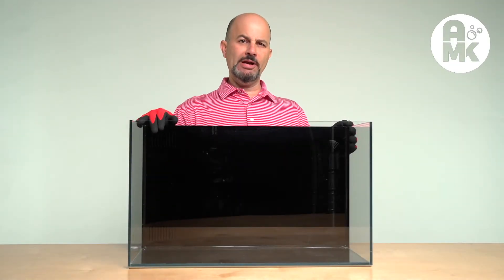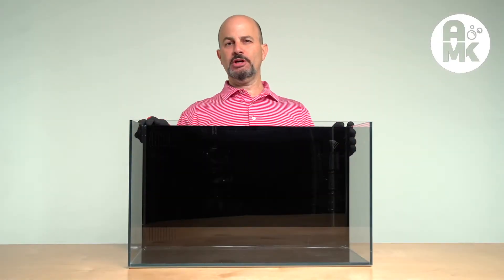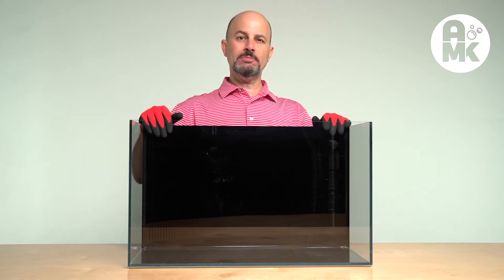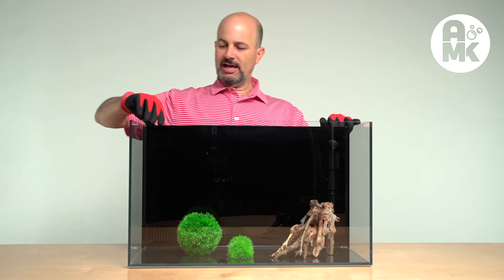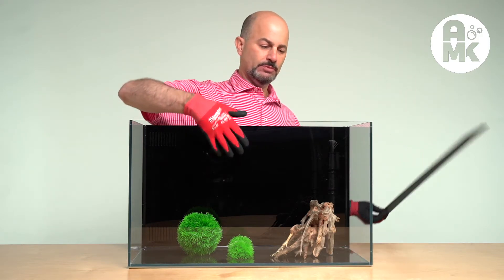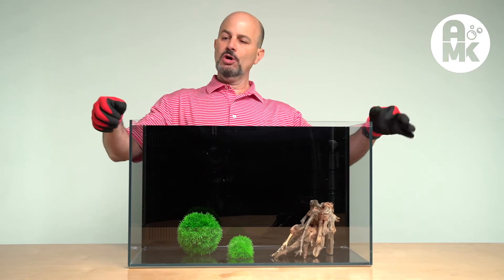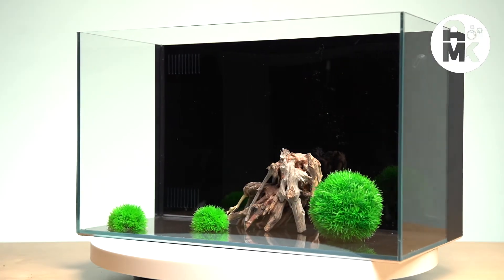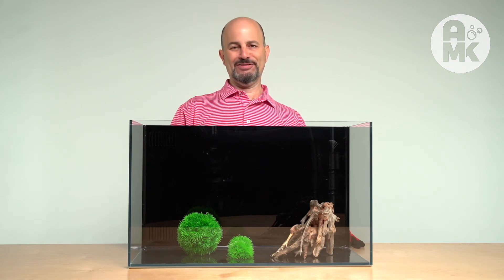UP Aqua Back Filter Ultra Clear Rimless Aquarium by SevenPorts Review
UP Aqua Back Filter Ultra Clear Rimless Aquarium by SevenPorts

18.9 Gal. Back Filtration (LI) Ultra Clear Aquarium – Black – 23.6″ x 13″ x 14.2″